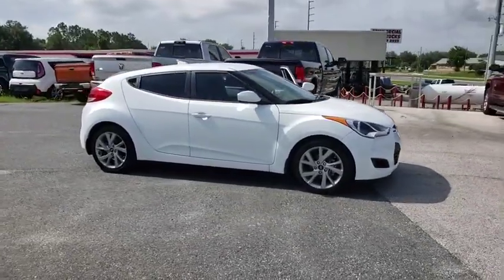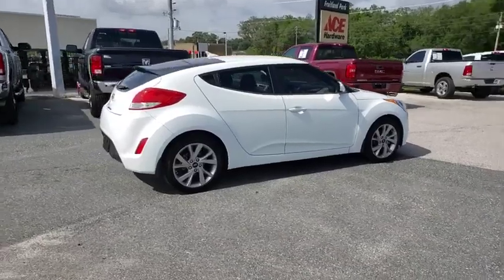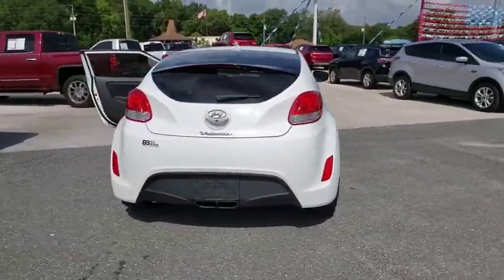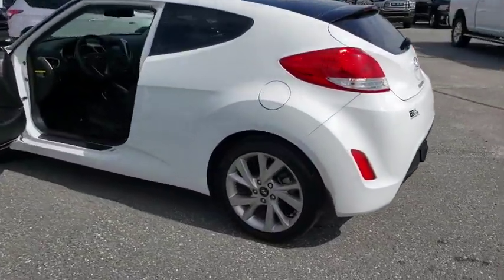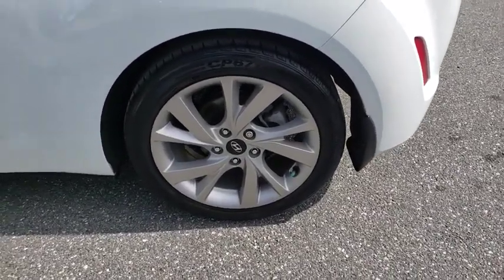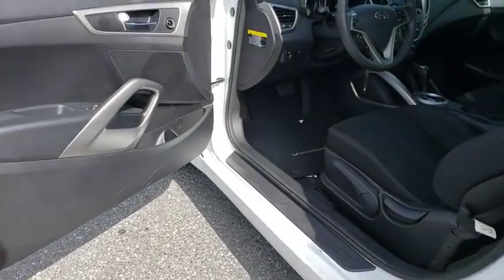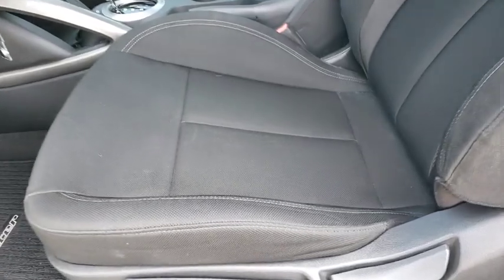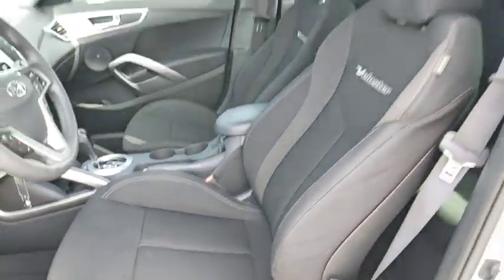2016 Hyundai Veloster Ocala, The Villages, Mount Dora, Clermont, Leesburg, FL 191088A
Century White Used 2016 Hyundai Veloster available in Ocala, Florida at Bill Bryan Chrysler Dodge Jeep. Servicing the The Villages, Mount Dora, Clermont, Leesburg, FL area.

CARFAX One-Owner. Clean CARFAX. White 2016 Hyundai Veloster FWD 6-Speed EcoShift Dual Clutch 1.6L I4 DGI DOHC 16V ULEV II 132hpRecent Arrival! Odometer is 3526 miles below market average! 28/36 City/Highway MPGAwards:* 2016 KBB.com 5-Year Cost to Own AwardsReviews:* Lots of features for the money; both engines are reasonably fuel-efficient; three-door styling is unusual and distinctive. Source: Edmunds